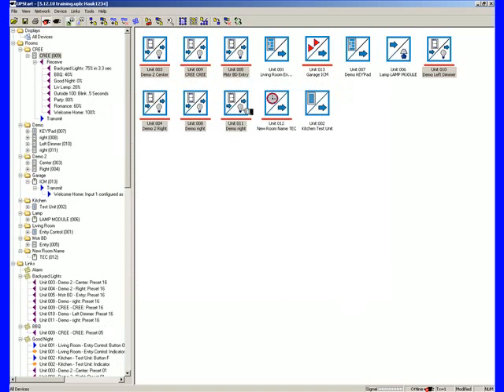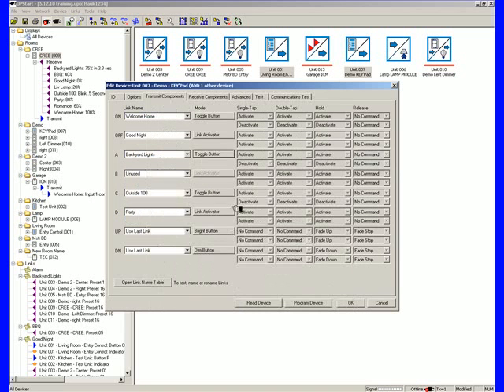Powerline Control Systems PulseWorx UPB Multi Device Editing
Learn how to modify multiple devices of the same type at the same time.